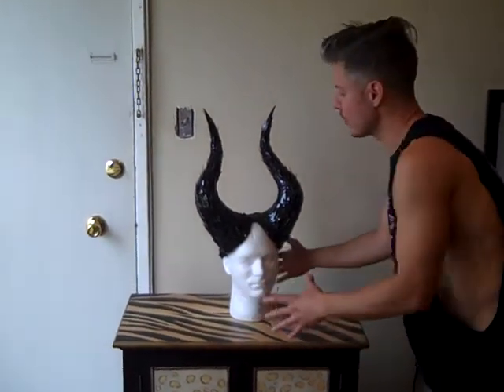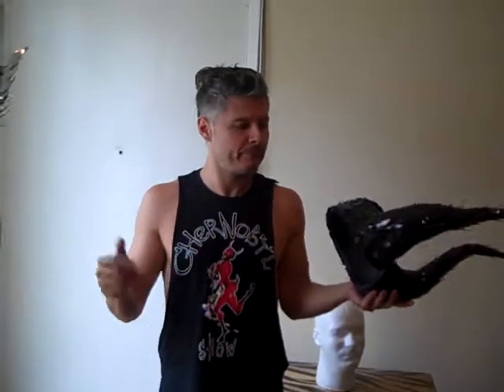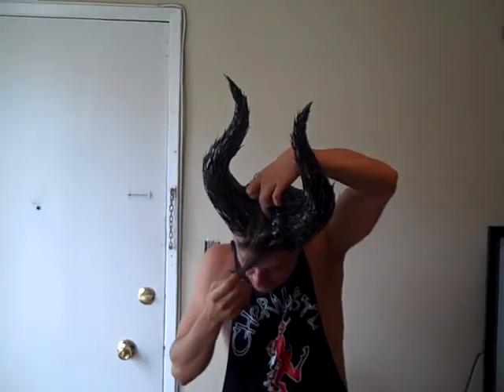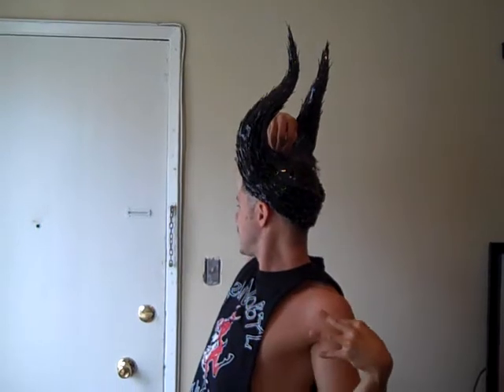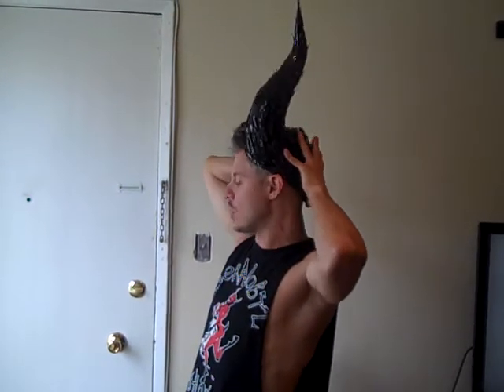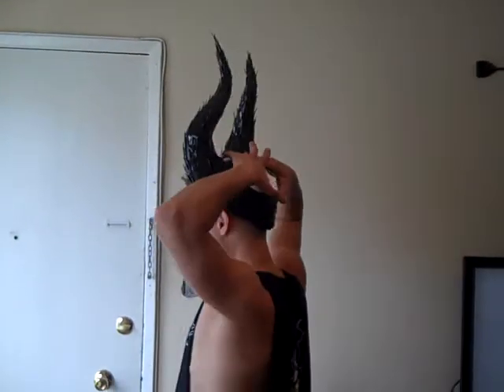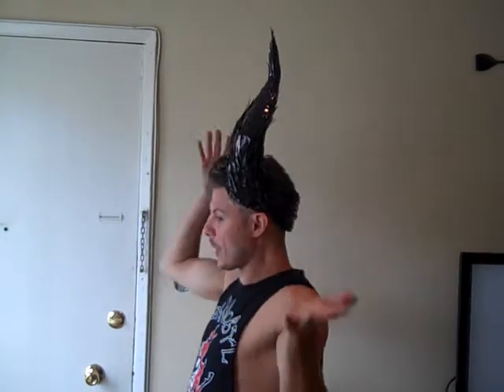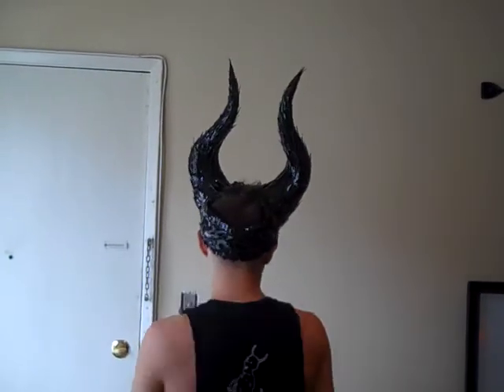Maleficent horny creature headpiece demonstration